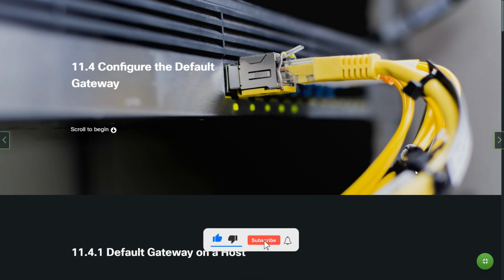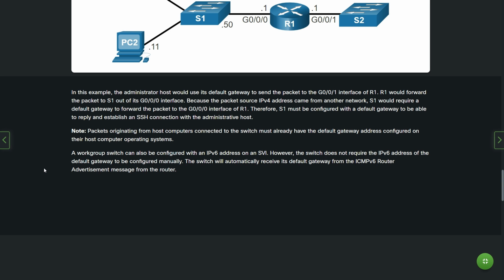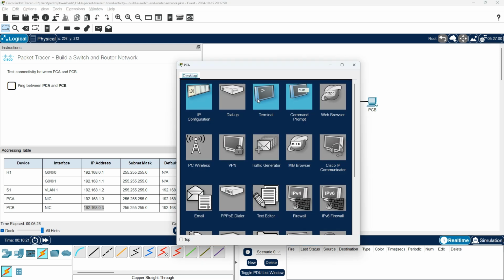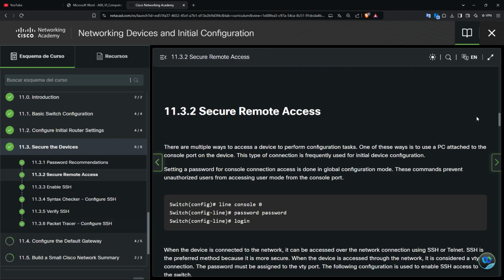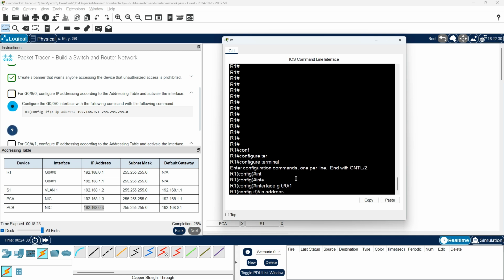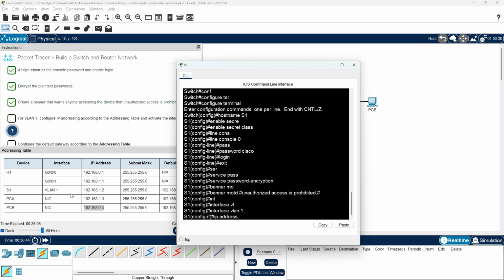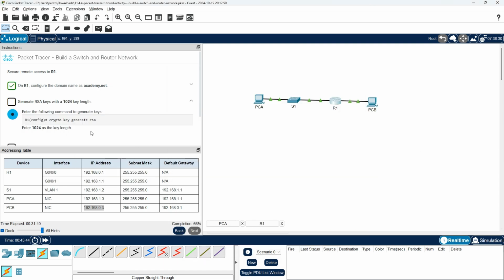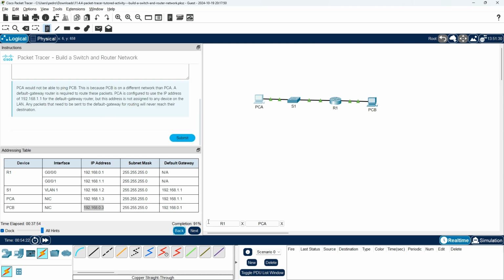🎓🖥️ Learn networks without leaving home 🛋️ - Practical simulation with Packet Tracer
11.4 Configure the Default Gateway
11.4.1 Default Gateway on a Host
11.4.2 Default Gateway on a Switch
11.4.4 Packet Tracer Tutored Activity - Build a Switch and Router Network
This Packet Tracer Tutored Activity includes a hinting system and a built-in tutorial. You will connect the devices, configure the PCs, configure the router, configure the switch, and verify end-to-end connectivity.